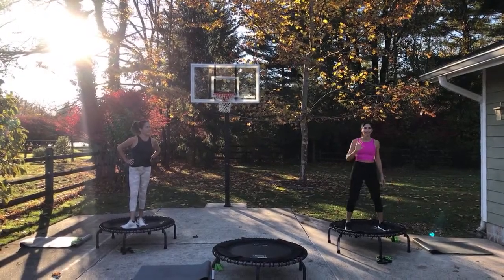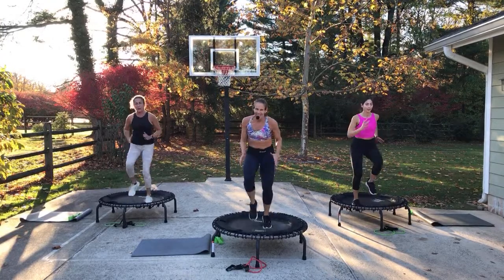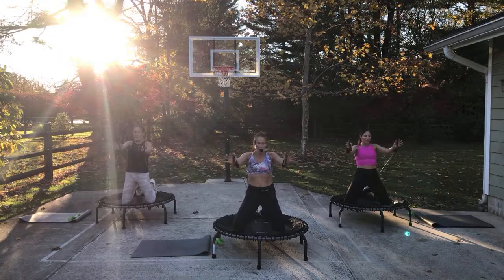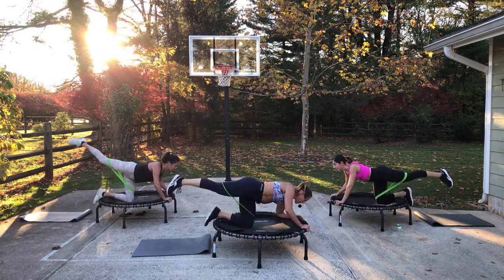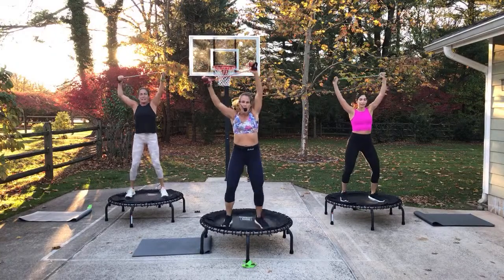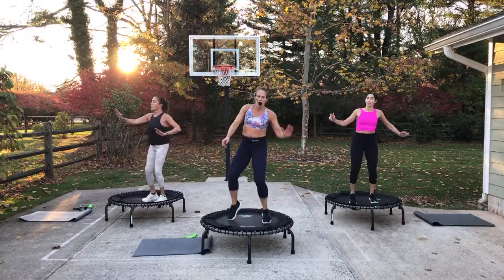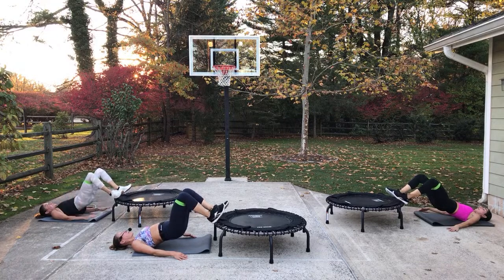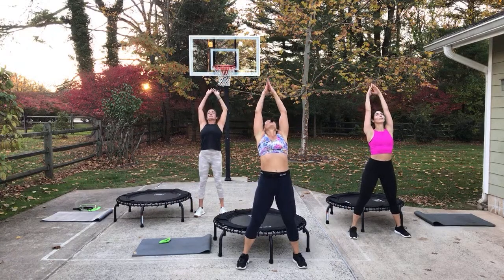55 MIN BOUNCE & BANDS Trampoline Cardio and Strength | at Home Rebounder Workout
I hope you can join me LIVE for this NEW Bounce & Bands Trampoline Workout.  This workout has rebounder cardio moves to get that heart rate up along with muscle sculpting strength exercises that focus on your arms using tubing or longer bands.  We are also using  a mini band to activate the glutes and thighs.

🧡Michelle